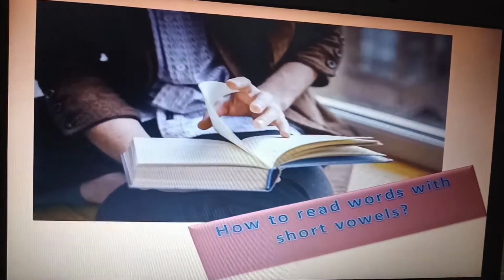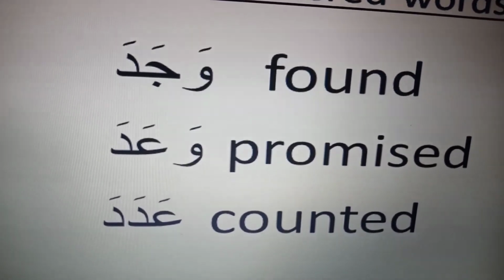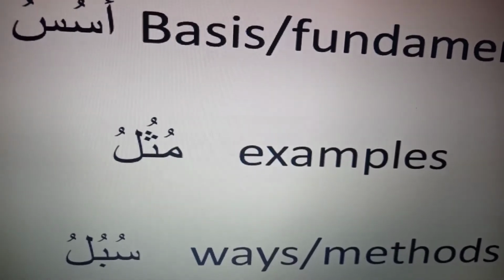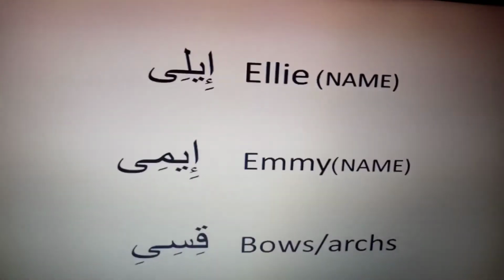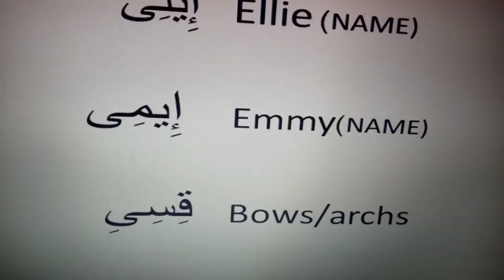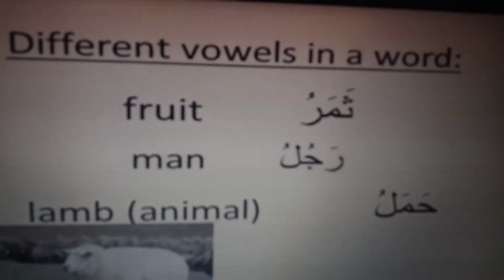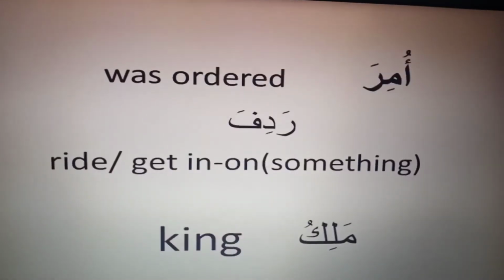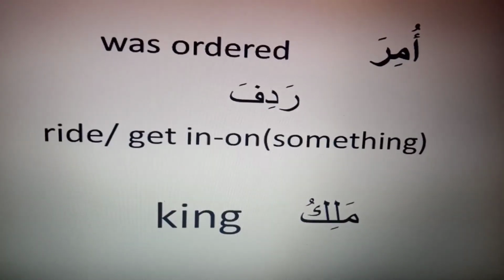How to read words with short vowels?-part 2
In part-1 of that video, we have practiced pronouncing two-lettered words and now , it's time to practice pronouncing three-lettered and four-lettered words. These words we use in daily life on speaking and writing Arabic. We do use two-lettered words , but words that are more than two letters are also used more often and that's the key for speaking Arabic fluently.